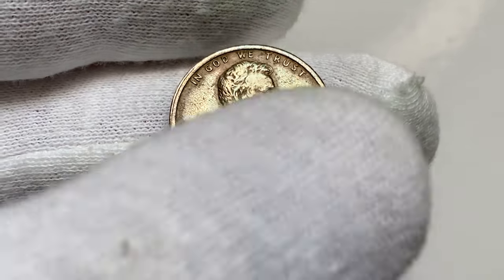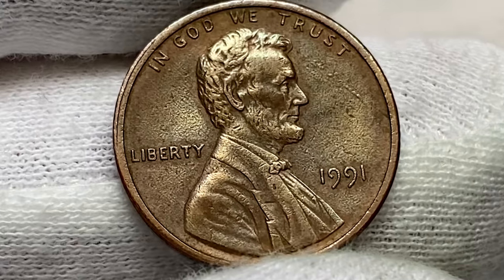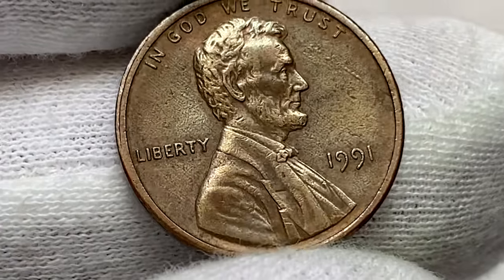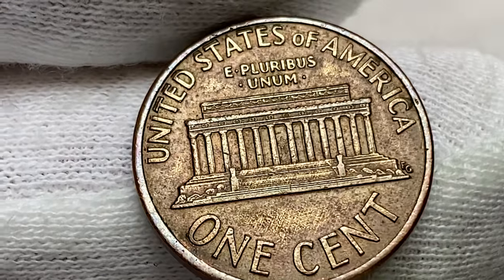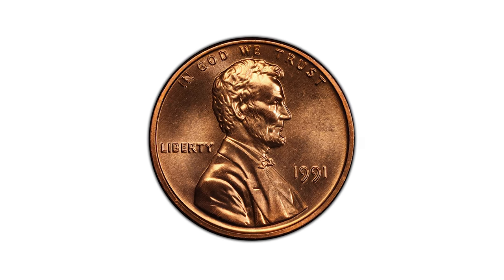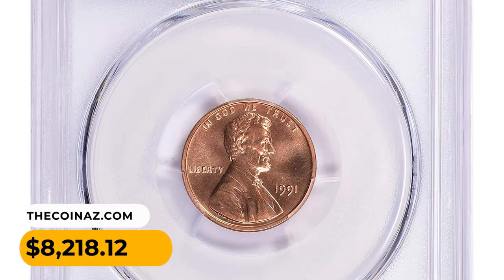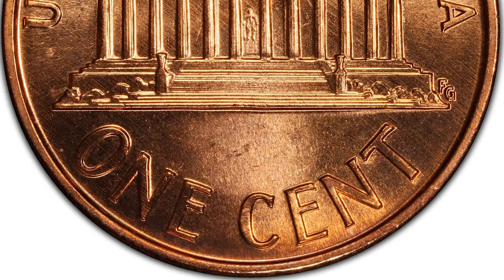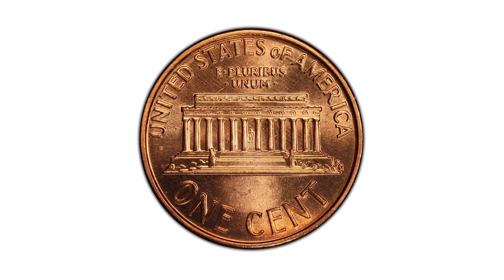Unlock the value of the rare 1991 Penny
Uncover the hidden value of the 1991 penny in this eye-opening video. Learn about the rare characteristics that make this coin valuable for collectors.